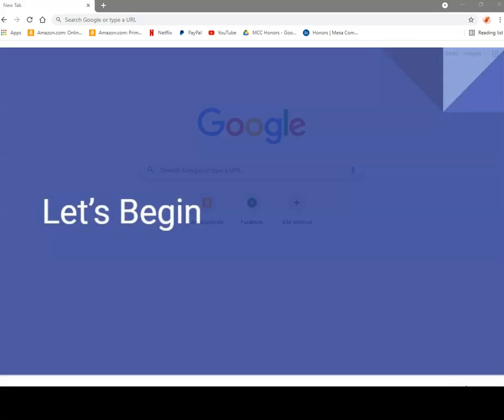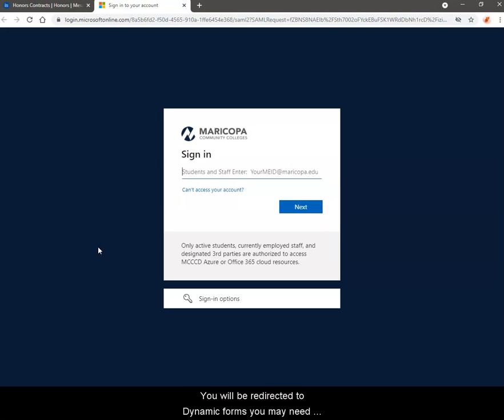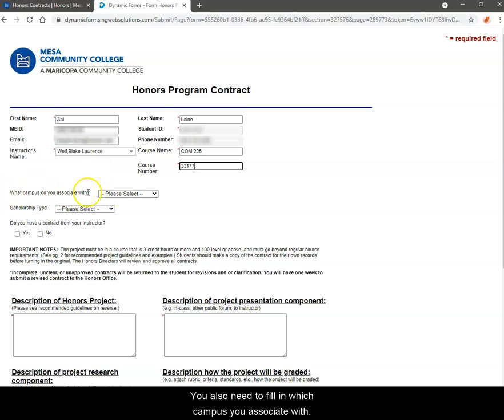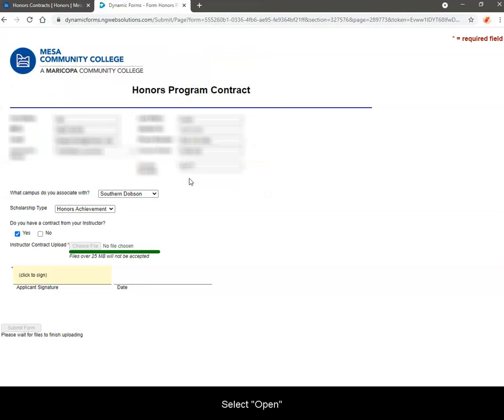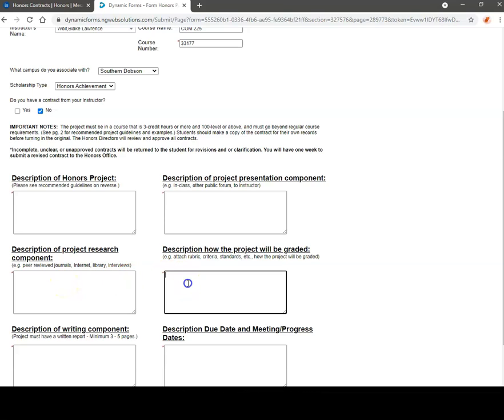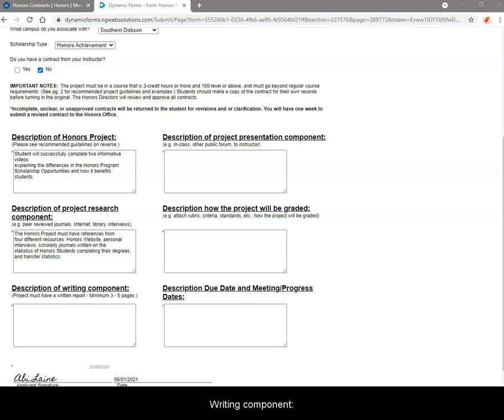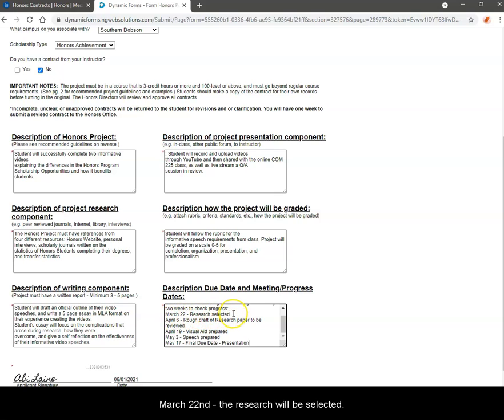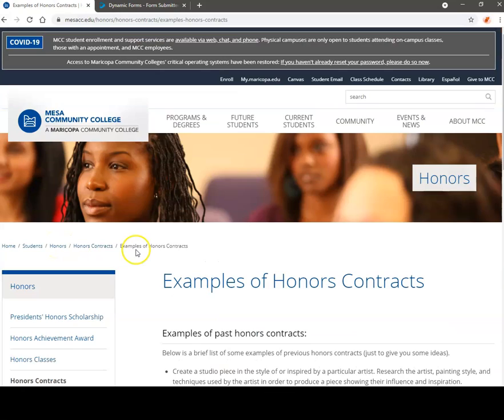How to Submit an Honors Contract (MCC)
A video tutorial for Mesa Community College's Honors Program on how to locate, and submit, an Honors Contract form.

To find specific How-To's in this video:
Where to Find the Honors Contract: 0:00
How to Upload a .pdf version to the form: 4:05
How to Fill in the Text Boxes: 5:07